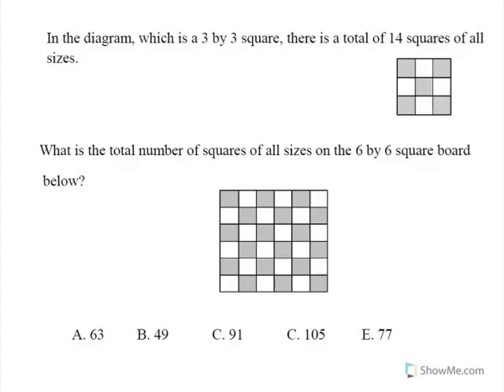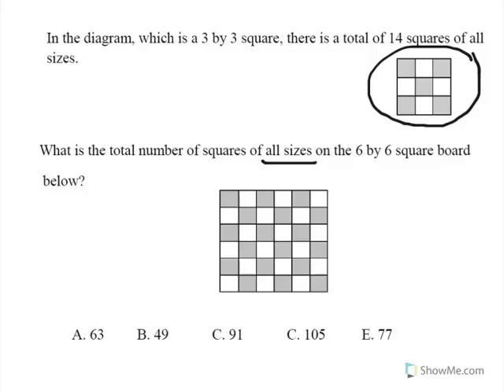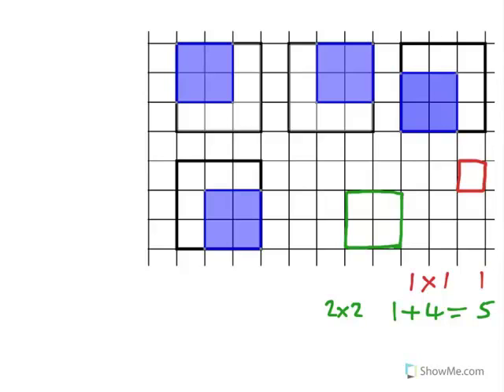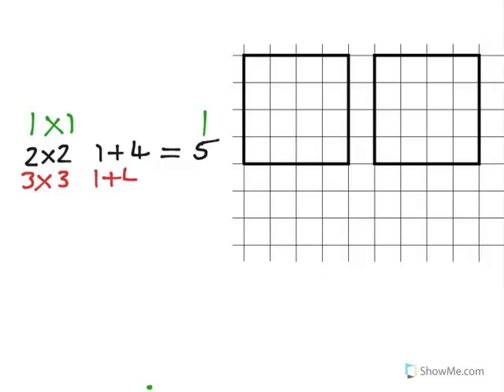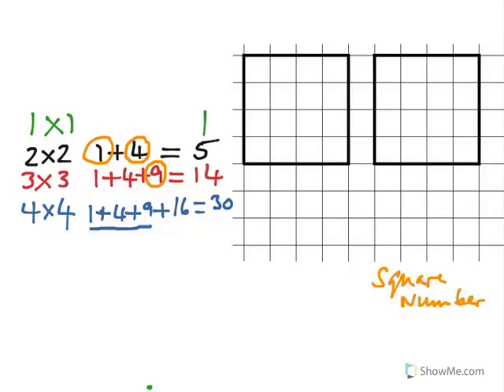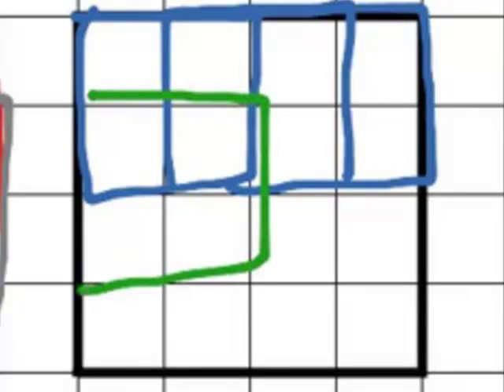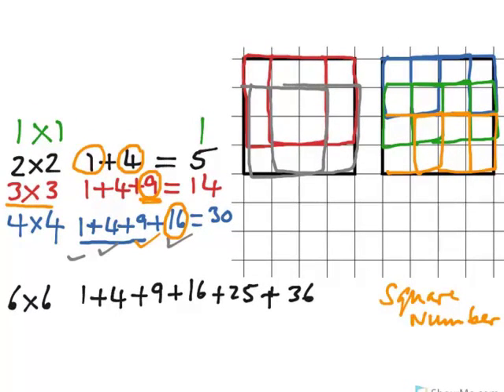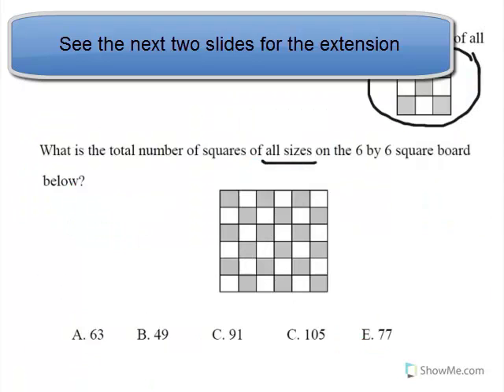Problem Solving Made Easy.Total number of squares. Problem 8 KS3/KS4/KS5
Maths Olympiad type question involving square numbers and number patterns to help students ‘think out of the box'.
KS3, KS4 and KS5